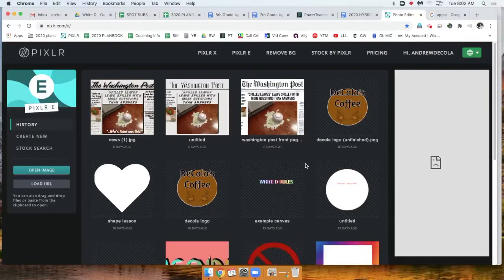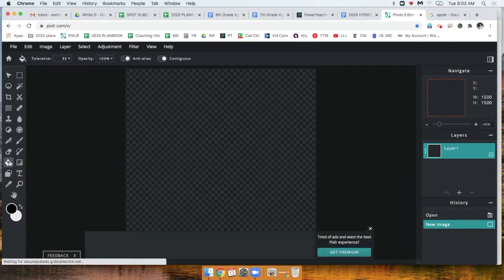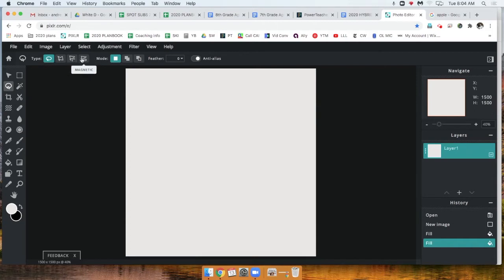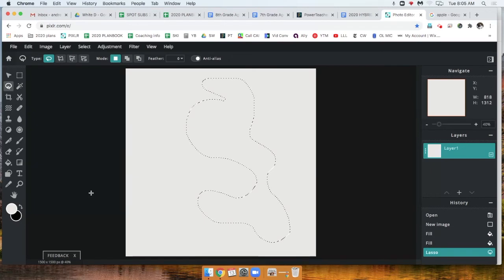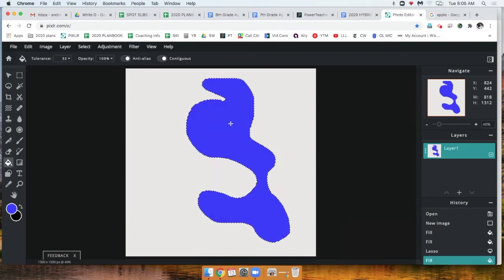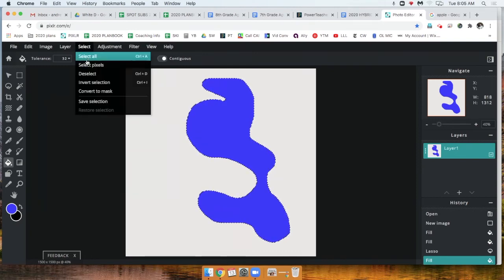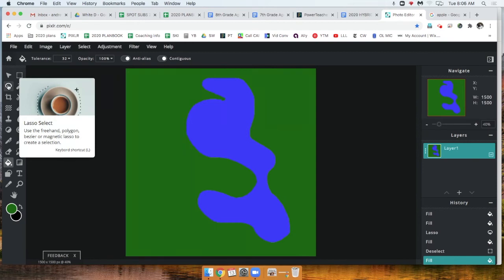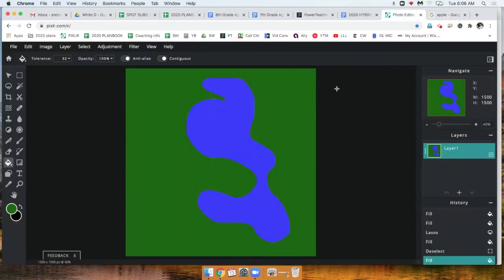PIXLR LESSON: How to use the Lasso Tool (Video 1)